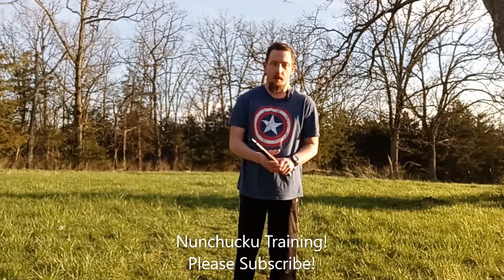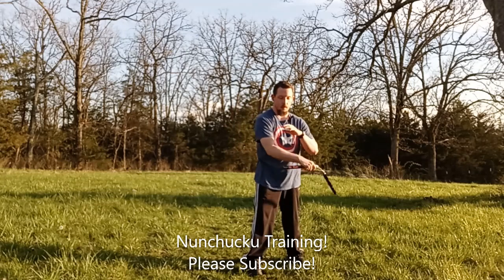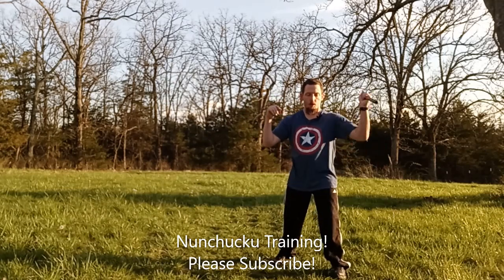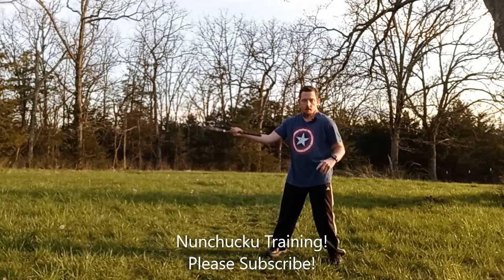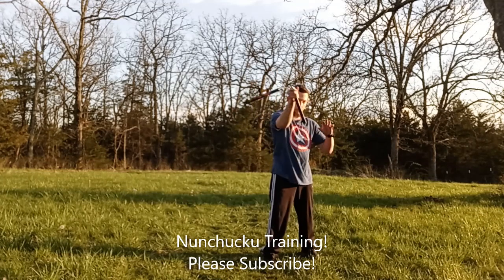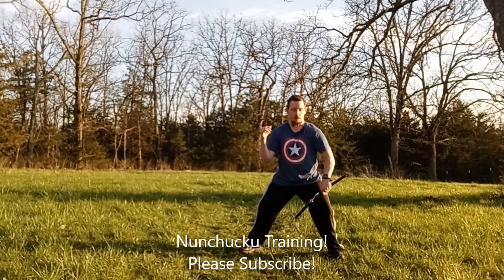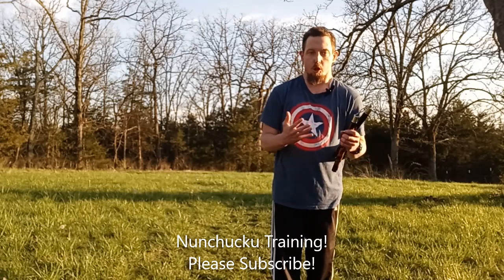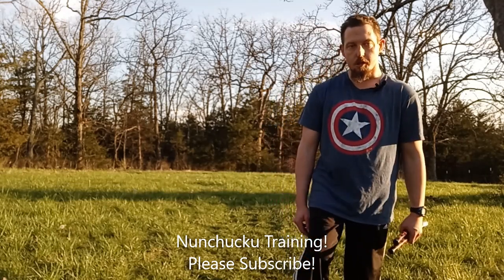Nunchucku Training!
I am doing Nunchucku training the Japanese and Korean way of saying it and doing it then. I guess I am teaching in the video because I am saying the names of the moves. It's an easy workout just follow along. All you need is one single nunchuck get em off amazon.